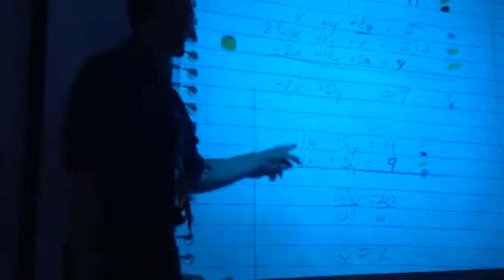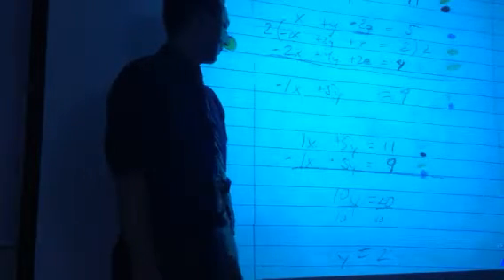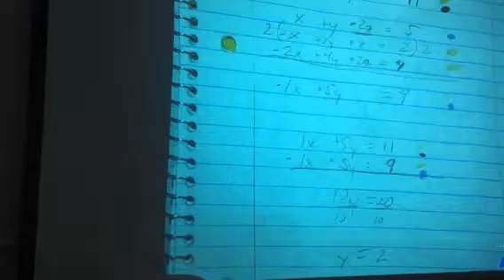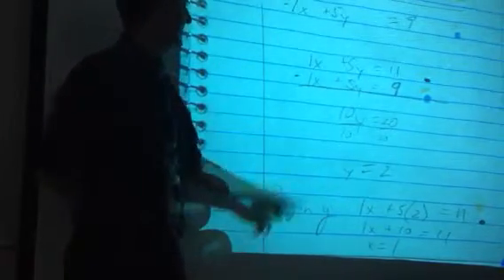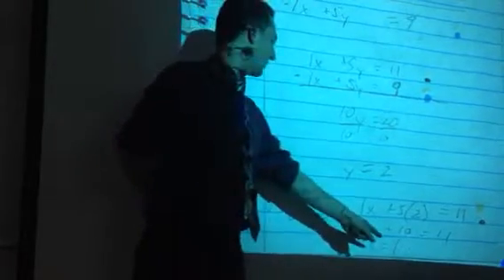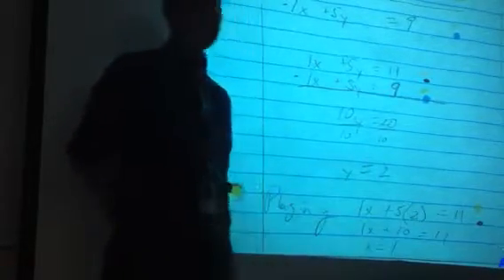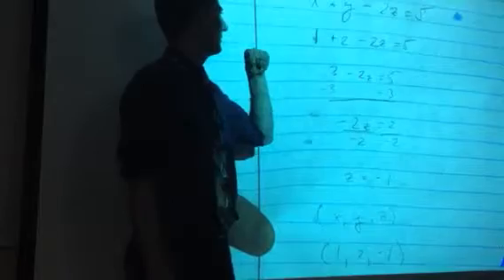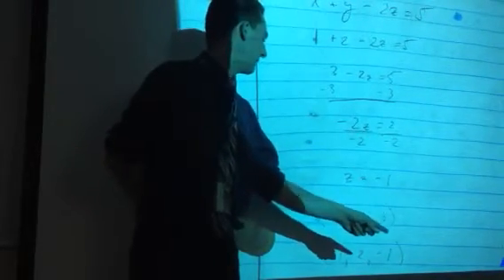Solving Systems of 3 Equations: Elimination